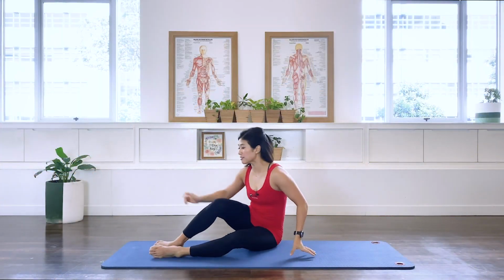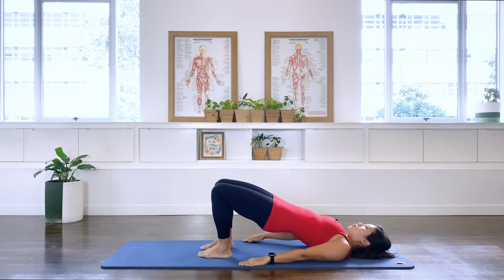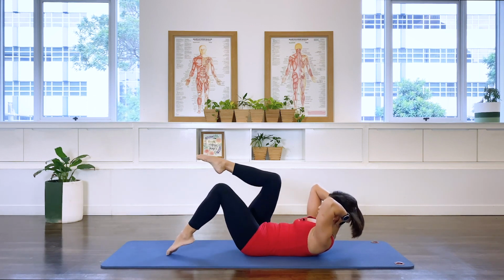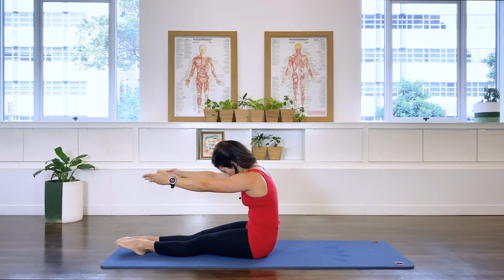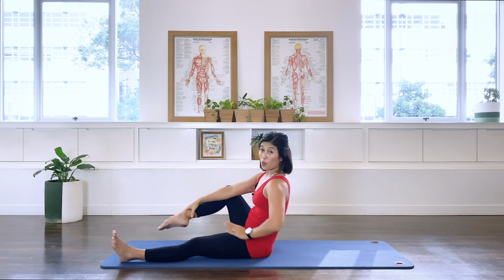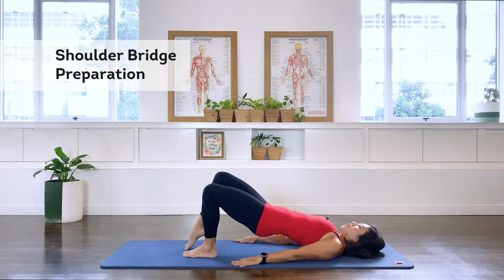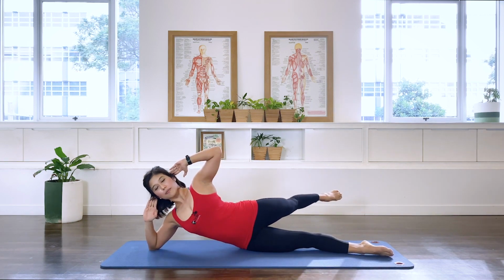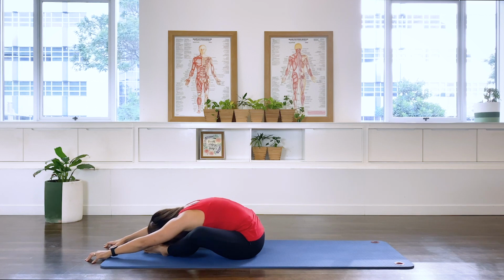Pilates Intermediate Mat Workout 60 minutes Full Body Pilates Flow Class 2022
This is a BASI Pilates flow full body workout for intermediate students where one movement flows into another. This is a perfect class to build your core strength at home on your mat with no equipment needed.